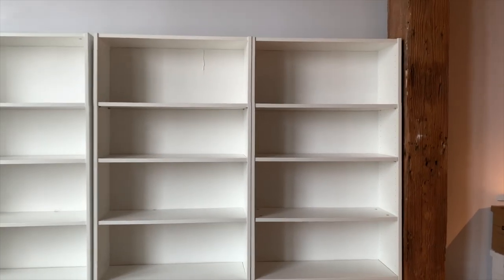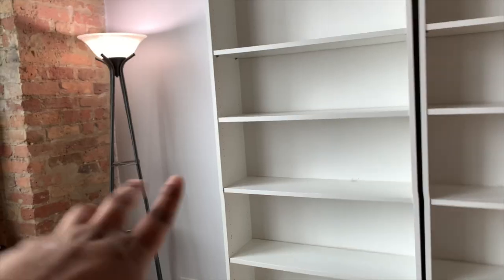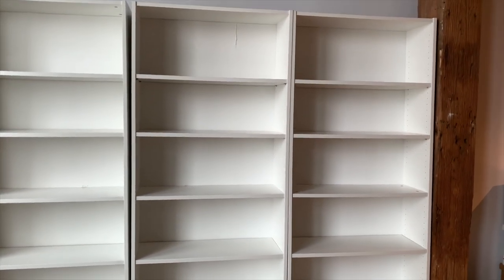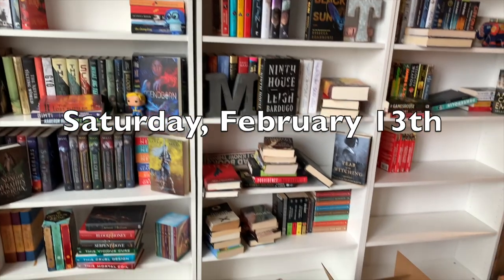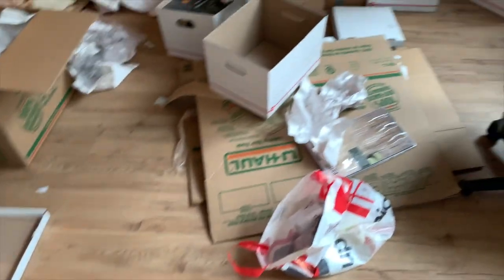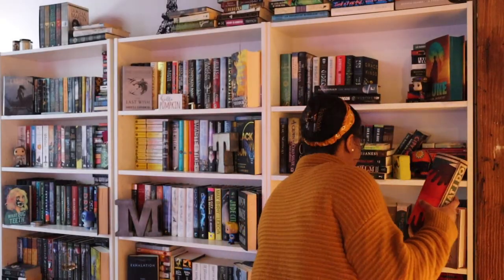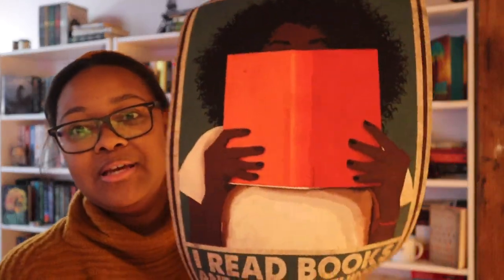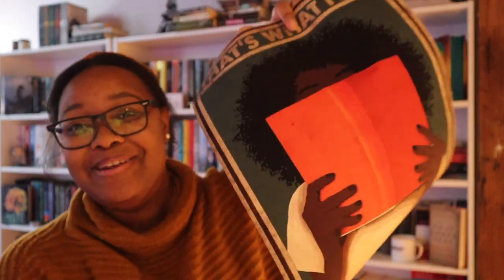Moving VLOG | Packing 700+ Books!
EDIT: Monday is supposed to say Feb. 15th*